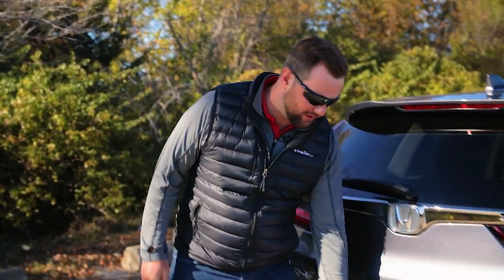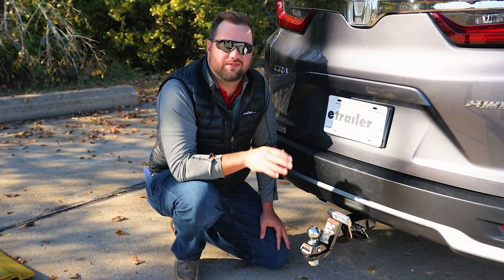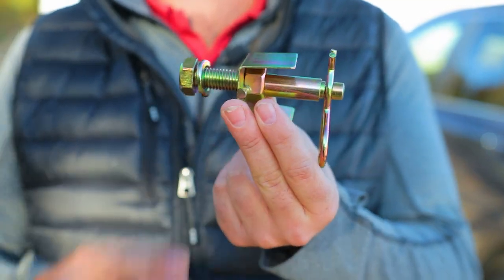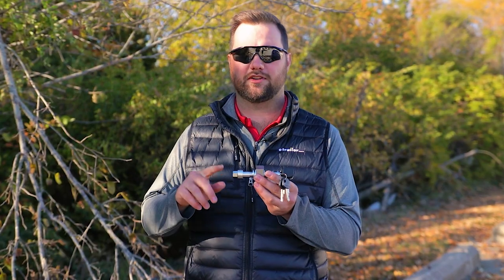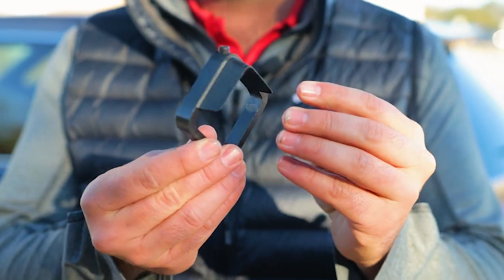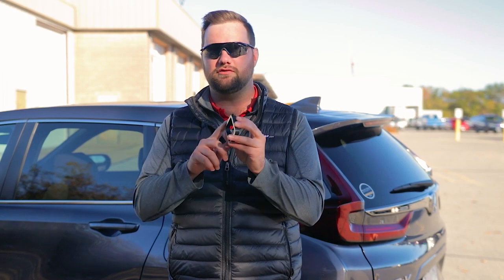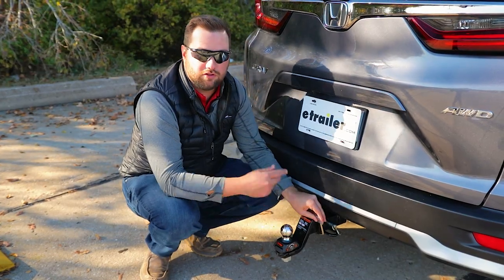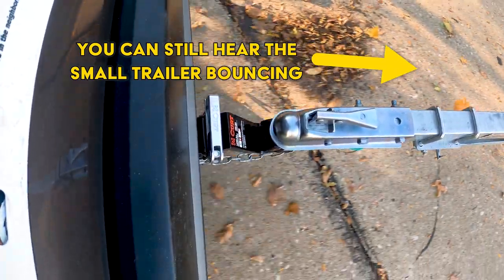Trailer Hitch Shaking & Rattling? Try an Anti-Rattle Device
For those of us who tow trailers, few things are more annoying than listening to your ball mount rattle in your hitch mile after mile. Fortunately, anti-rattle devices are a low-cost, low-effort way to silence your hitch.

00:00 - Intro
00:18 - What is an anti-rattle device?
00:39 - Selecting an anti-rattle device
01:07 - Threaded styles
01:42 - Spring-loaded styles
02:11 - Sleeve styles
02:48 - Clamp styles